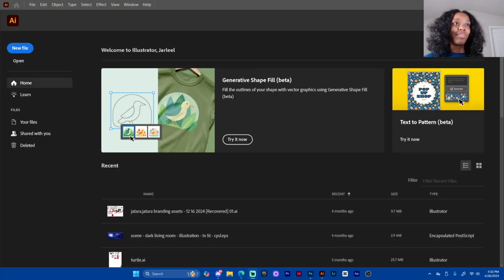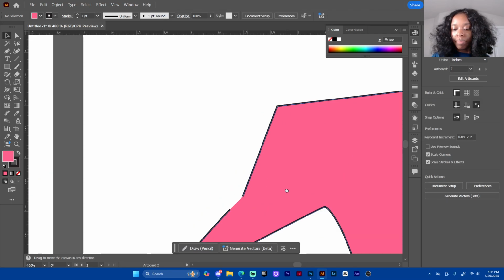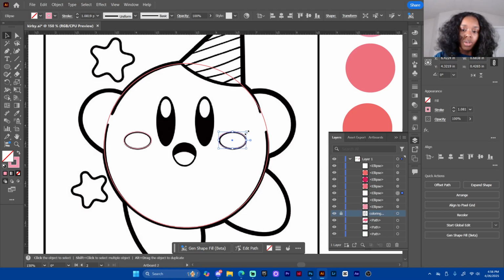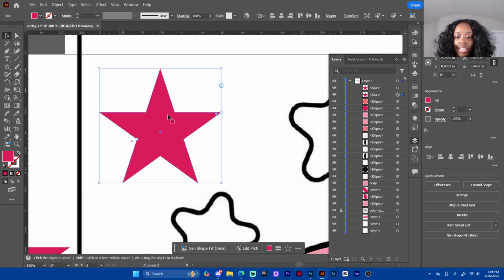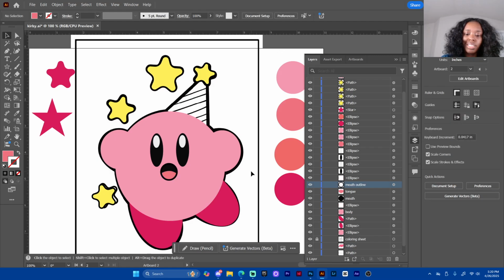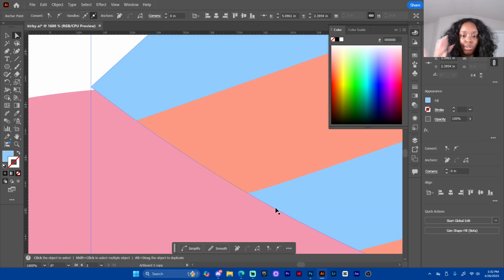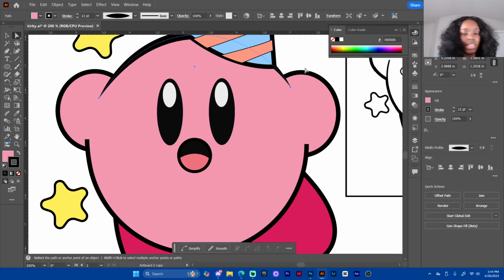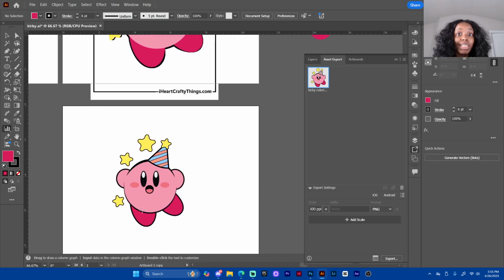Learn Adobe Illustrator Basics Fast | Pen Tool, Fills, Shapes, & More (Beginner Tutorial)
Jump into Adobe Illustrator with me! In this beginner-friendly video, I show you how to use the Pen Tool, Shape Tool, Direct Selection Tool, and more, while filling in a simple Kirby coloring sheet that I found on Pinterest.
You'll learn how to set up your document, work with fills, strokes, shapes, and curves in a relaxed, easy-to-follow way. You'll even learn to export your work!
No stress. No fluff. Just real skills you’ll actually use.  :)